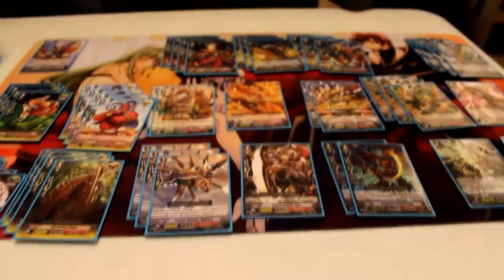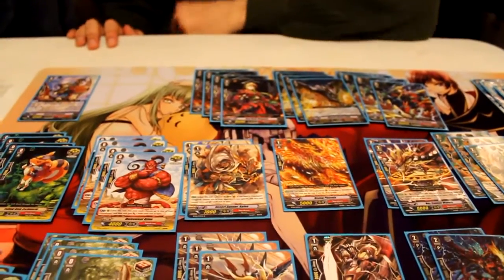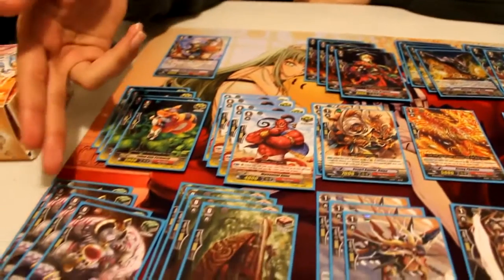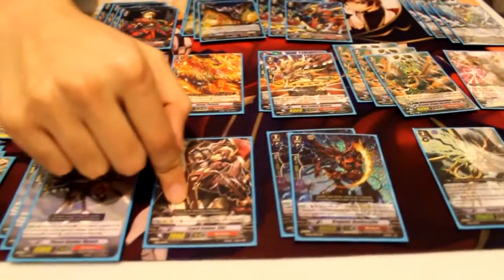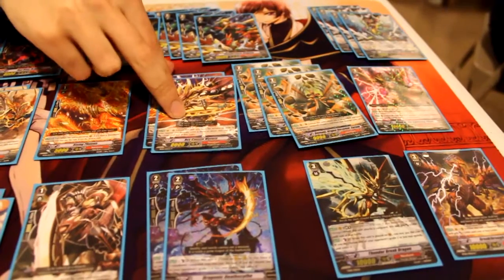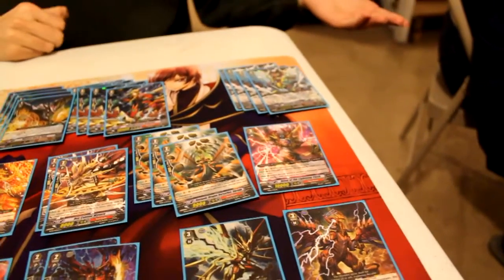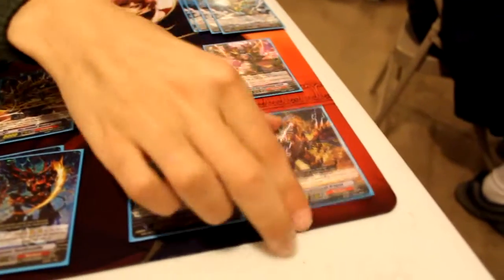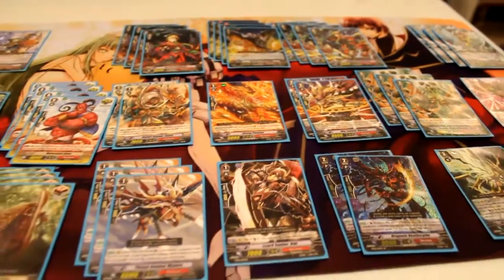Cardfight!! Vanguard ~ Stand Up Challenge Cup 2013 Regional Qualifiers ~ Top 4 Deck Profile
3rd-4th Place Narukami